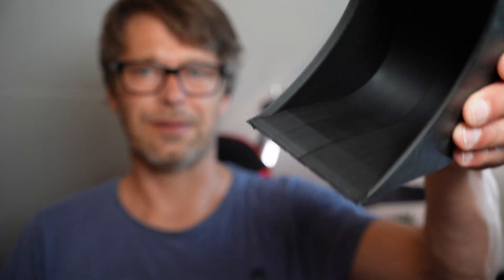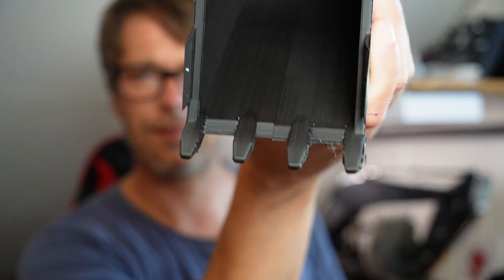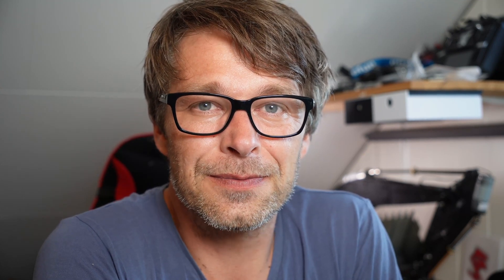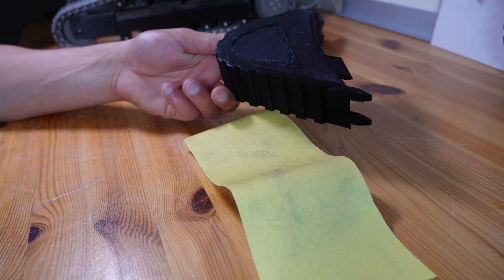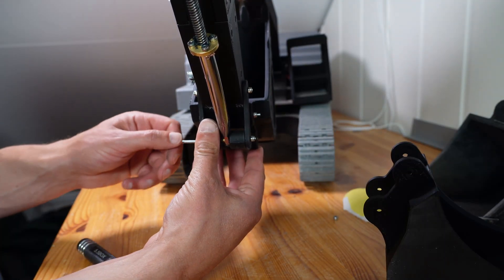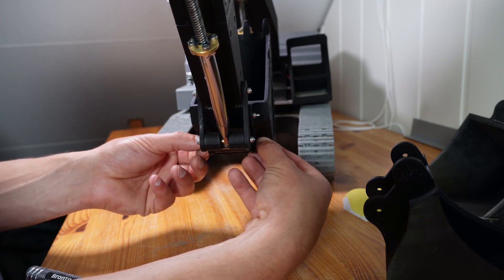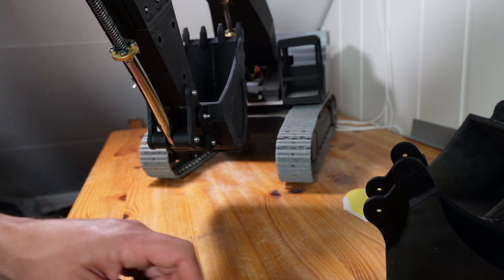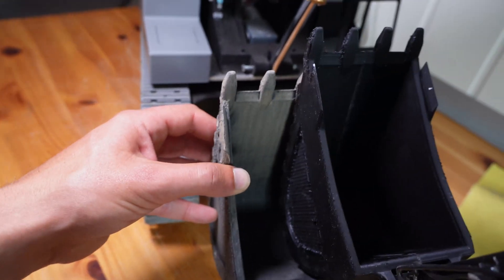FREE files for 3D Printed RC Excavator | New Bucket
I saw the need for  smaller bucket for my 3d printed RC excavator. So I printed one. And the files are free for you, as always.

Here are some links to the hardware I have used. they are afiliate links. Which means that if a lot of you order a lot from these links, I might get a few bucks. It dos NOT cost you anything more :-)
Track motors 12V 50rpm

Slip ring, 4ch 5A

Actuator motors, 12V 160rpm

Universal joint actuator, 6mm-8mm

Actuator T8, lead 8mm, length 150mm

Track wheel axle connector, 6mm

Balls for slewing ring, 8mm 50pcs

Pinion and ring gear for slewing ring

Slewing ring motor 12v 30rpm

Micro limit switches

ESC for everything in the excavator. Hobbywing 1060 You need 6pcs

M3 screws. You need loads of them in different length. a lot of 35mm for the tracks

M3 countersunk screws, at least som 10, 12 and 14mm

M3 nuts. And regular M3 nuts

If you want to 3d print your own rc excavator, follow along as I will release the free STL-files when I'm done.

Thanks to @burnie222rclasseanhanger6 for a lot of help and technical discussions. Make sure to check him out too see how awesome it is possible to do 3d printed RC machines when you are good at it.

And remember to check out   @KobtsevRC   where I got my awesome hat from :-)

Shot on:
Sony ZV-E10